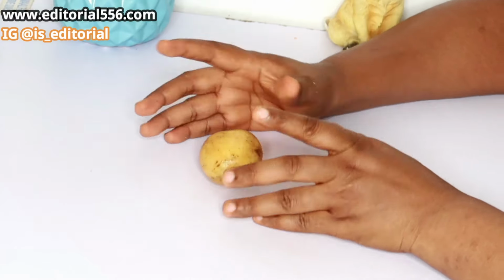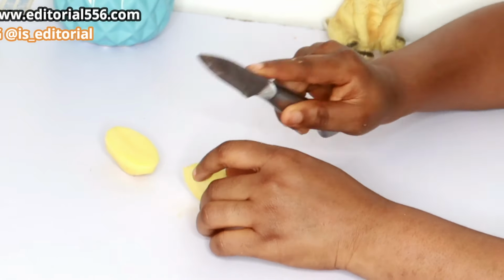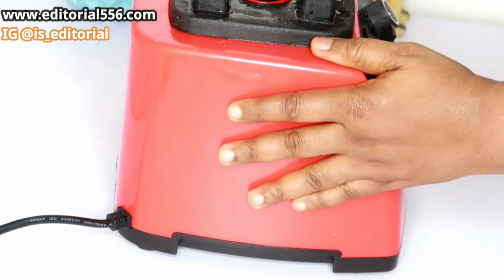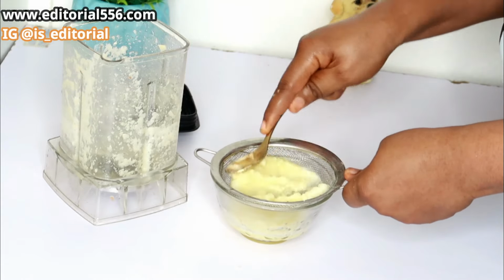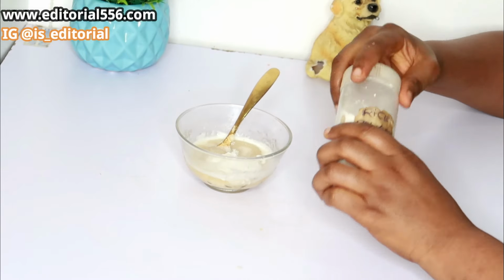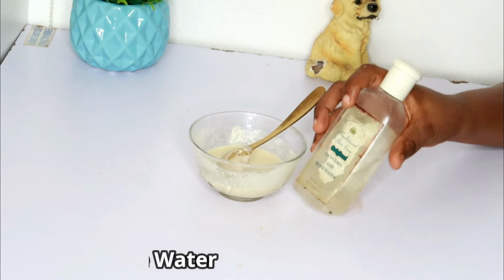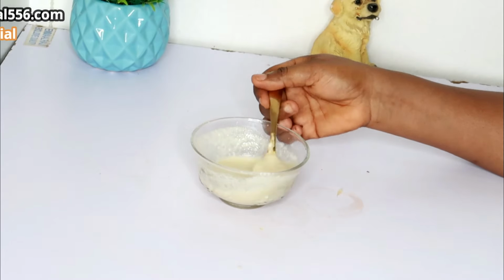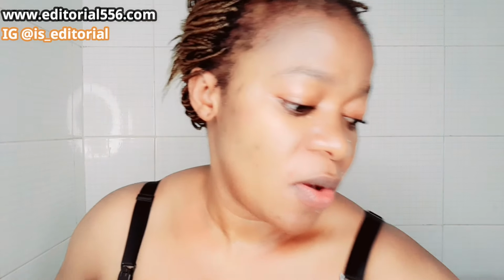SHE IS 70 BUT LOOK 30 USING THIS BEFORE BED FOR 2 WEEKS